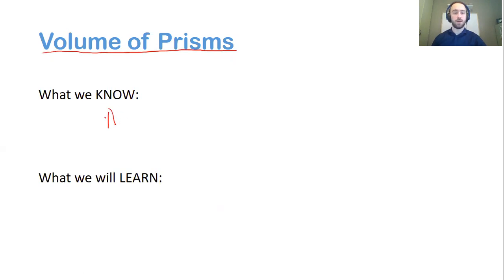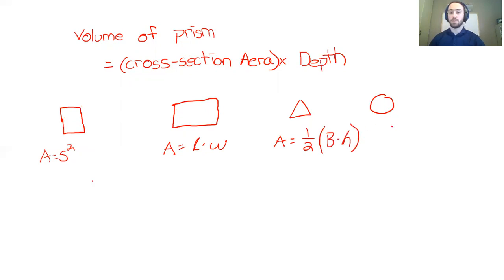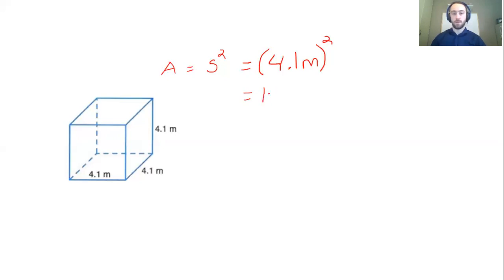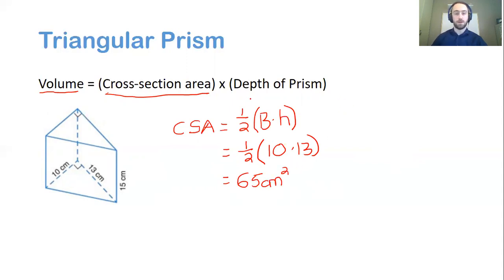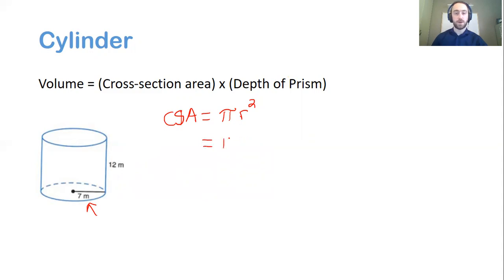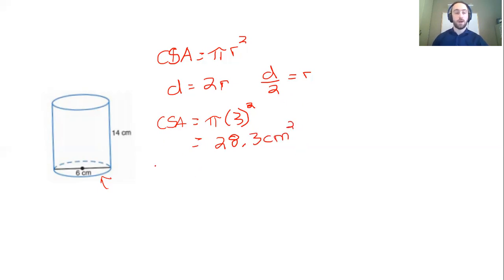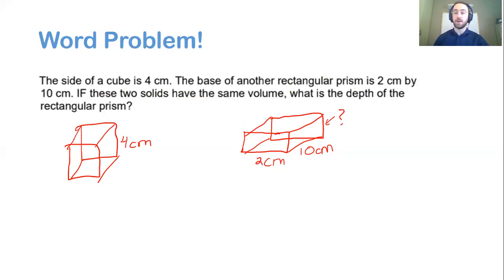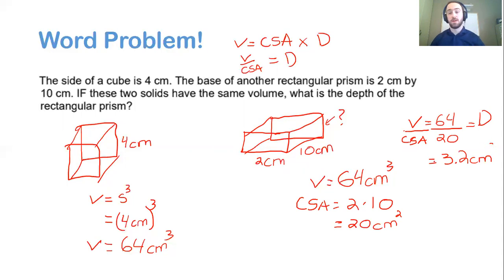Volume of 3D Prisms (A1 Math) - Dr. M. Explains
Today, we take our knowledge of 2-Dimensional Area and expand it to learn all about the volume of various 3-Dimensional prisms!